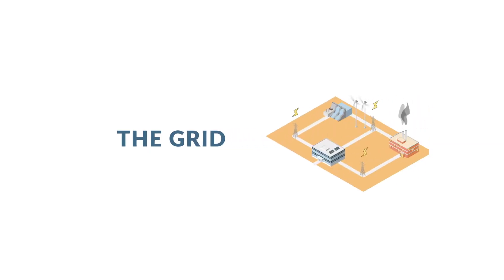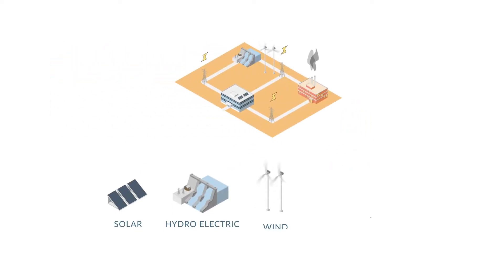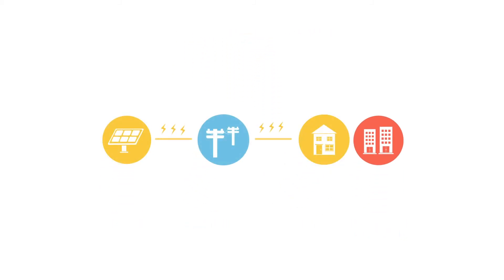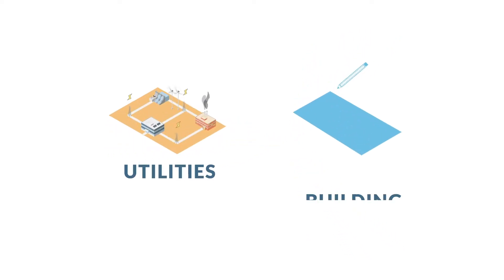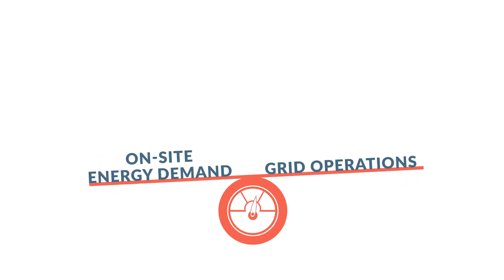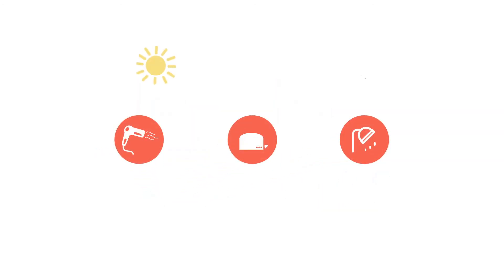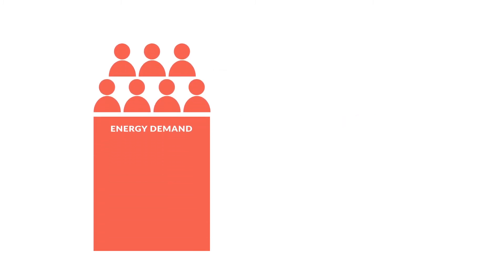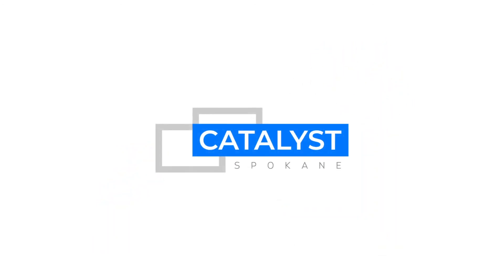Energy Value Chain (Animation)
The current energy value chain is fragmented and broken. Typical silos prevent utilities from working with building owners, construction companies and tenants. Utilities and building designers must partner to transform buildings into valuable assets that serve the energy grid and the broader community.